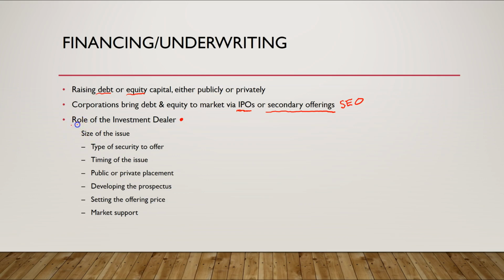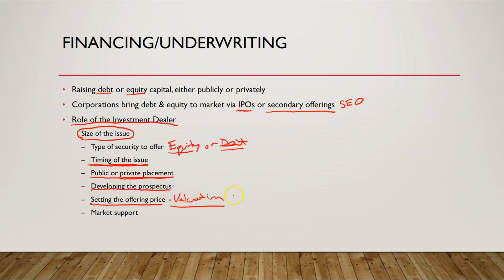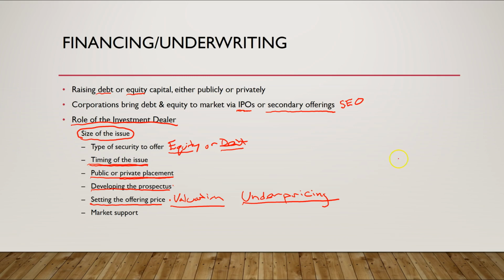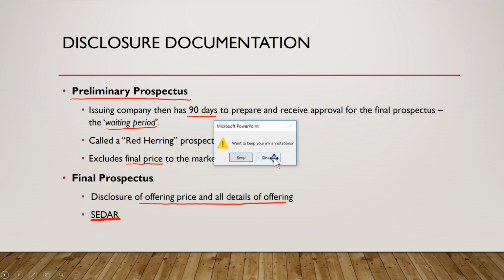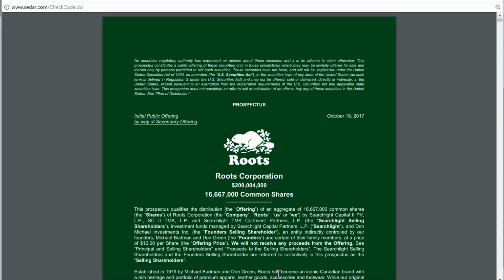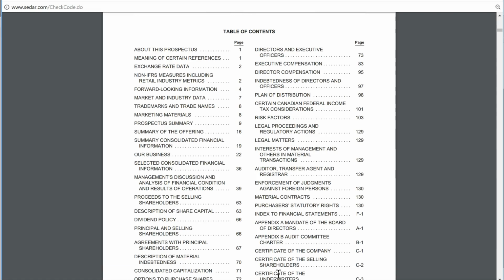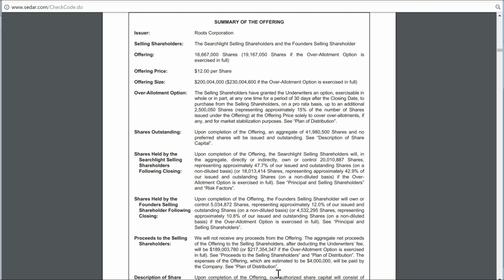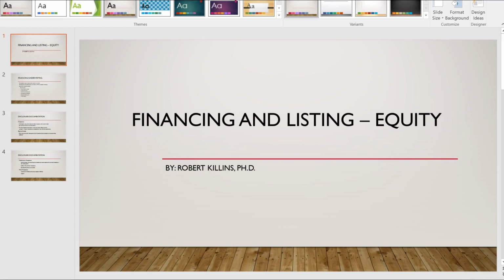Financing and Listing - Equity